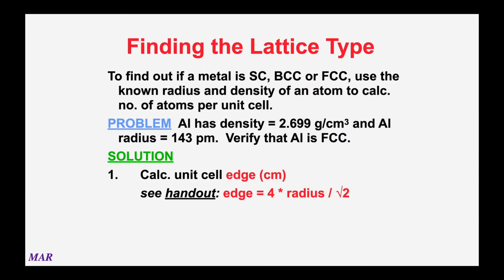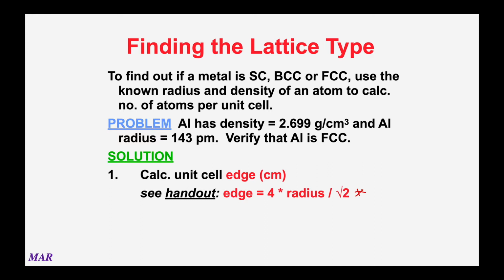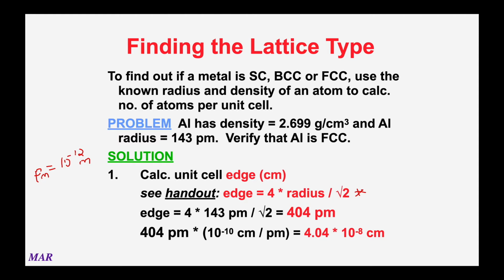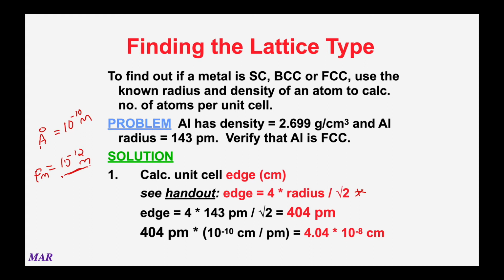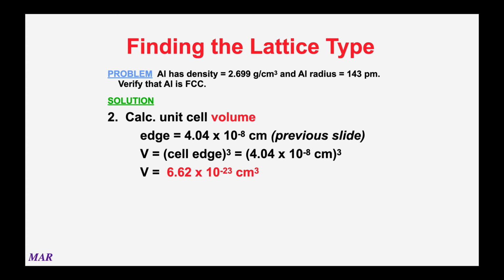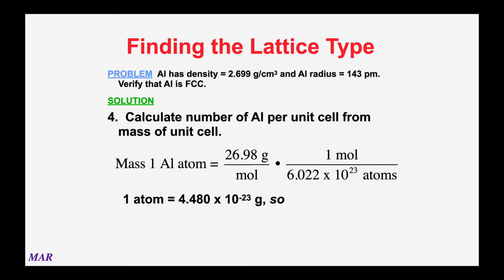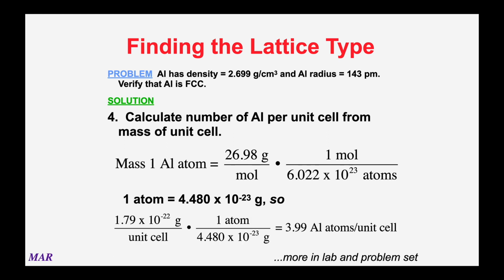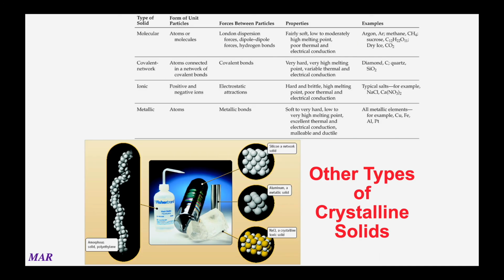CH 222 Screencast "Calculations Relating to Solids"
"Calculations Relating to Solids" - a Screencast from Chemistry 222 for students of Dr. Michael Russell's classes at Mt. Hood Community College in Gresham, Oregon, USA.